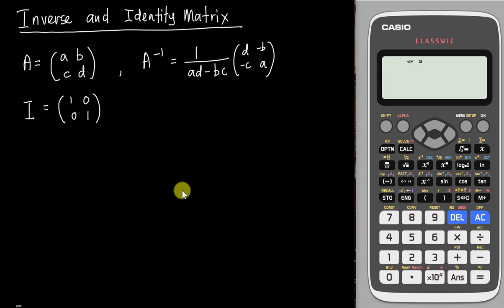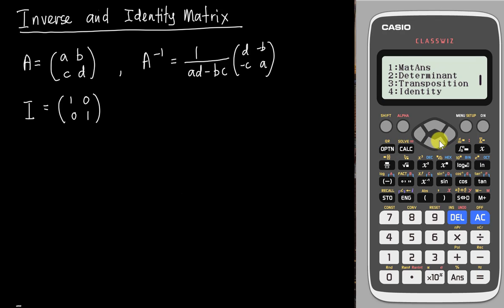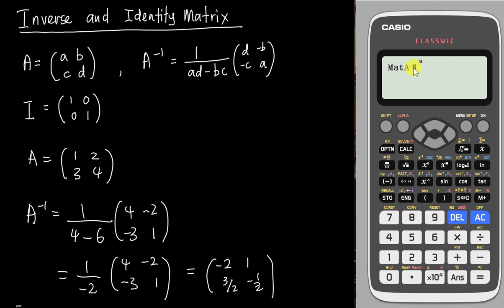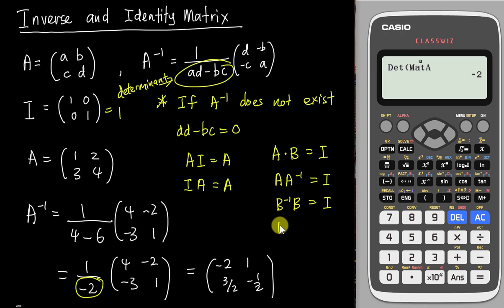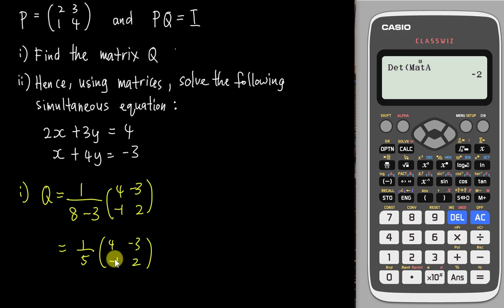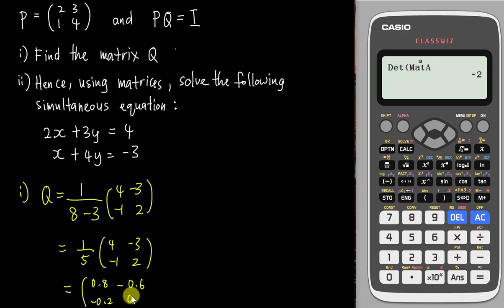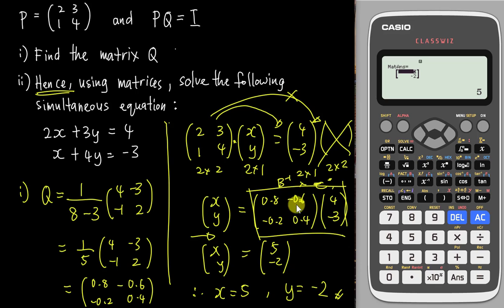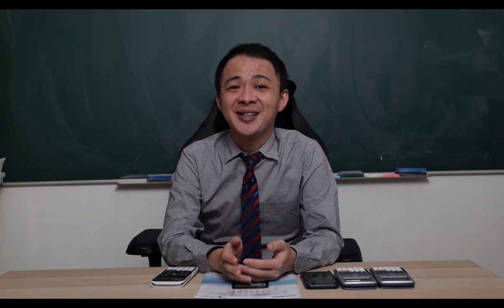Inverse and Identity Matrices from Casio Classwiz 570EX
In this tutorial video, you will be learning how to use the new Inverse Matrix function to solve the matrices questions from new Casio 570EX calculator. With all the step by step guides, you can easily master the skill. Hope you can do well in your exam.

Promotion Code:
CASIOMAT